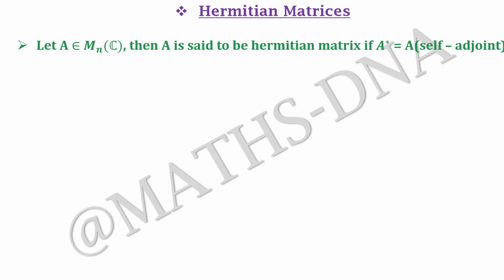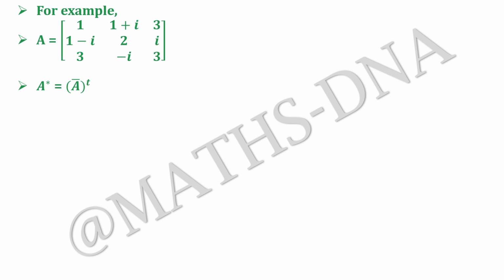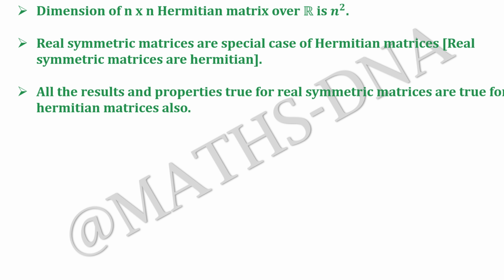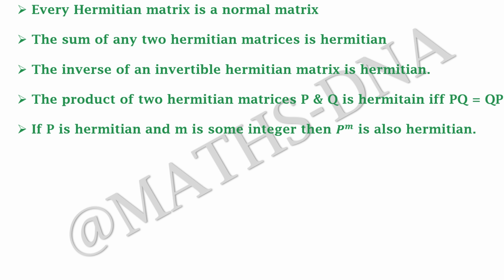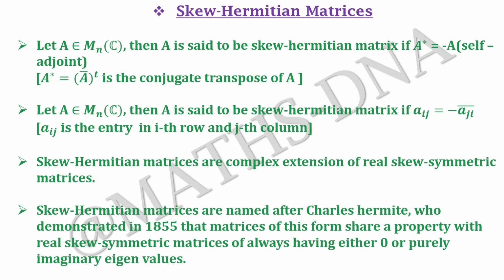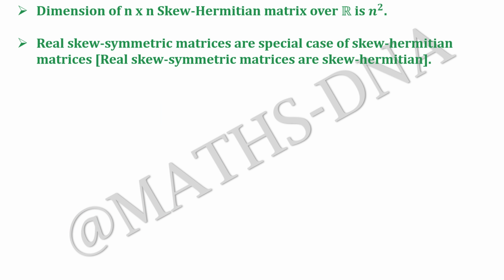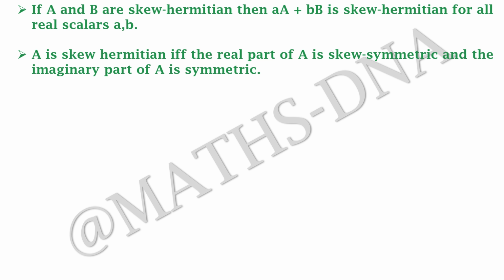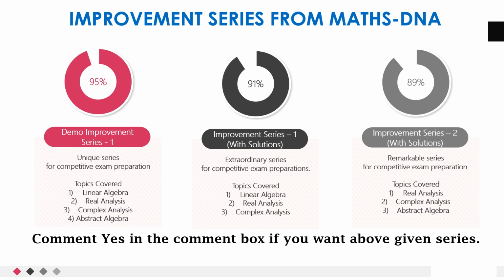L- 3| HERMITIAN & SKEW-HERMITIAN | MATRICES | CSIR-NET | SLET | GATE | IIT-JAM | NBHM | NBHM P.Hd.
(M.Sc.) (GSET)
(KACHCHH UNIVERSITY RANKER)
(RESEARCHER)
TEACHING EXPERIENCE,